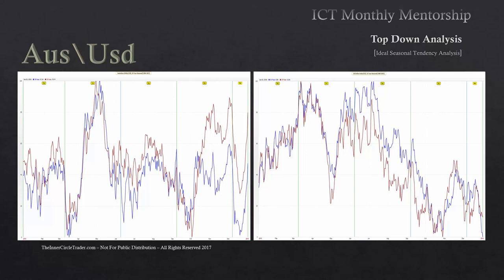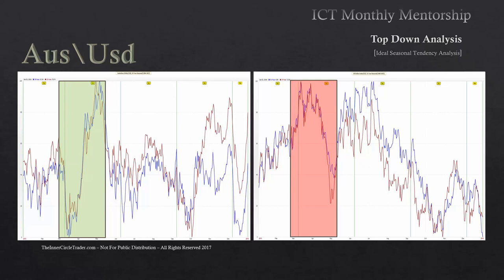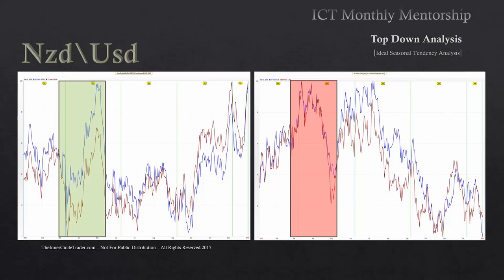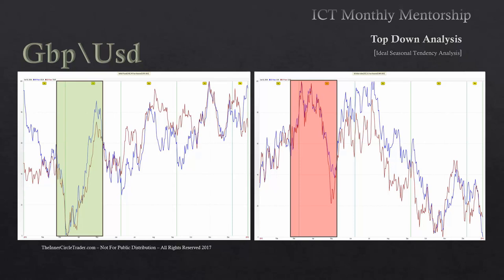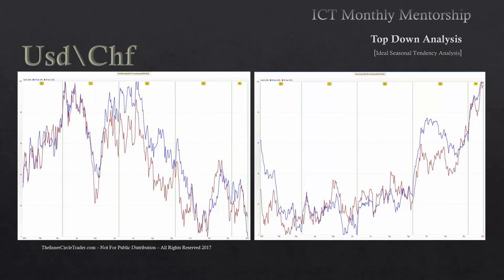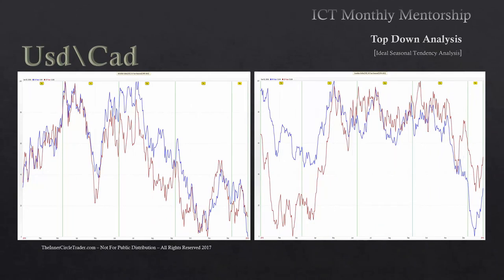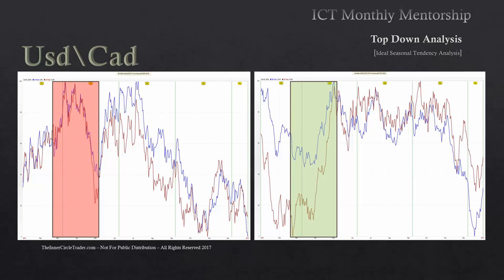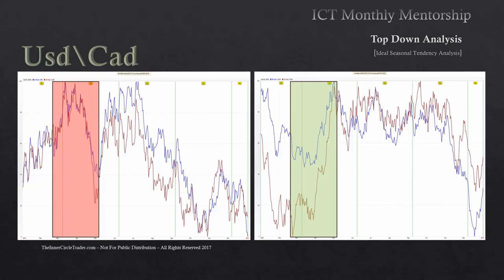2017 JANUARY 12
ICT Mentorship Core Content - Month 05 - Ideal Seasonal Tendencies.mp4